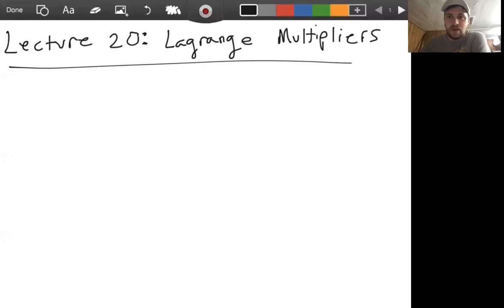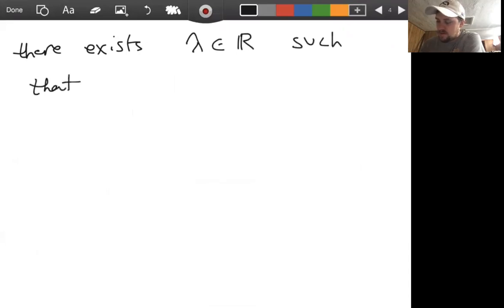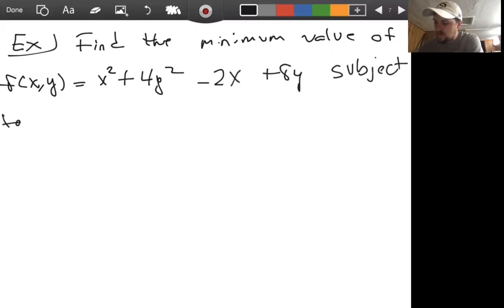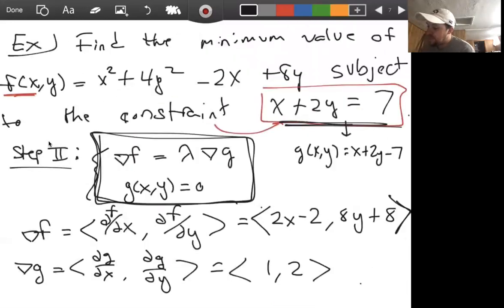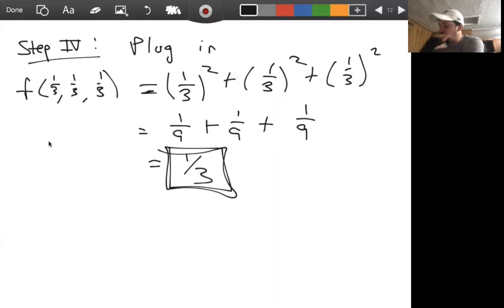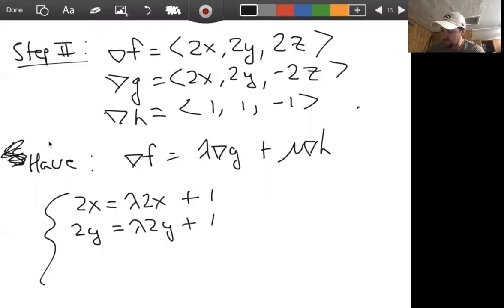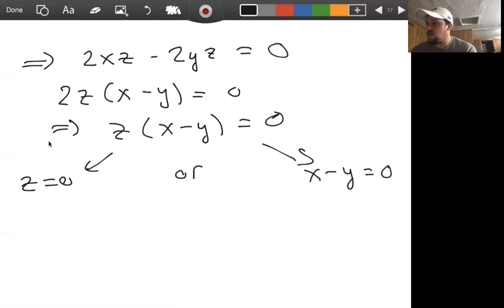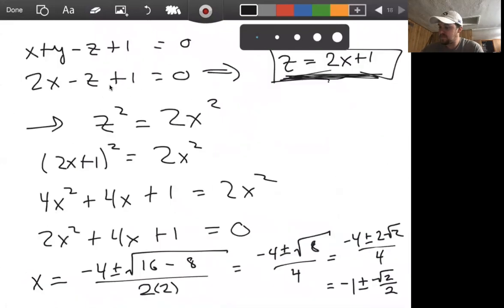Lecture 20: Lagrange Multipliers